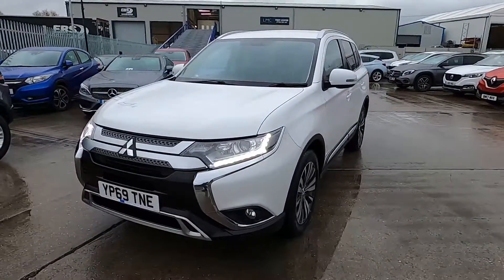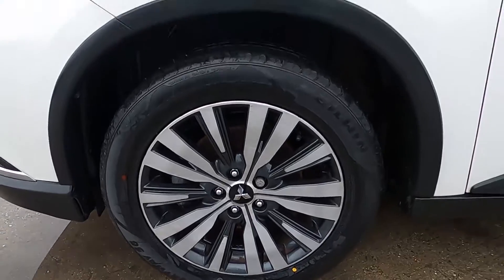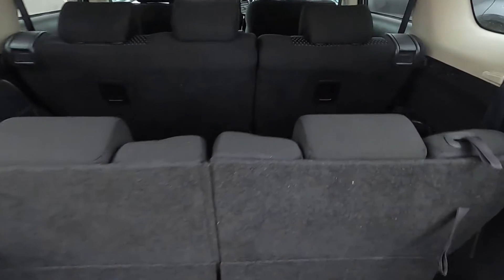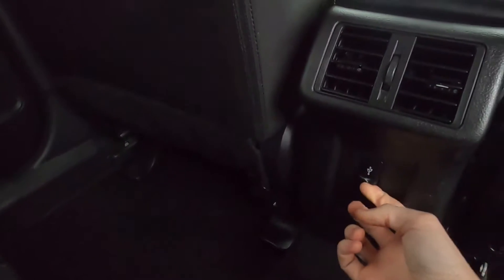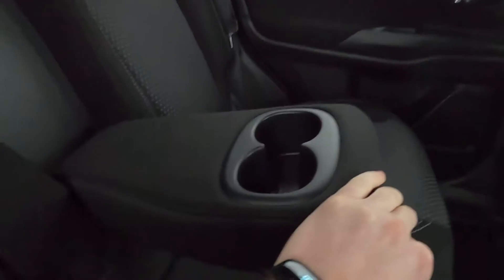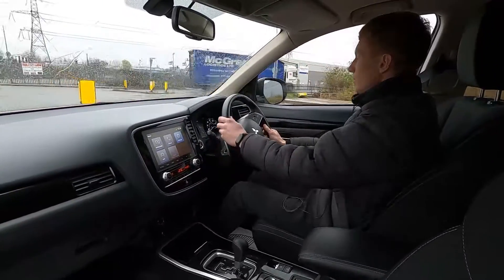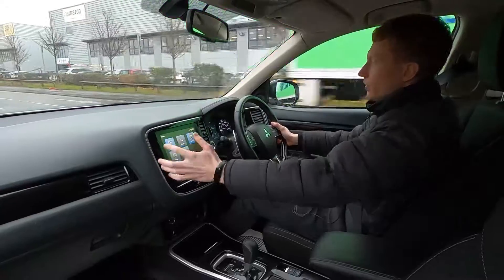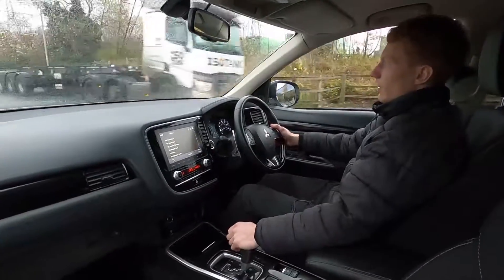MITSUBISHI OUTLANDER YP69 TNE Walkaround & Drive